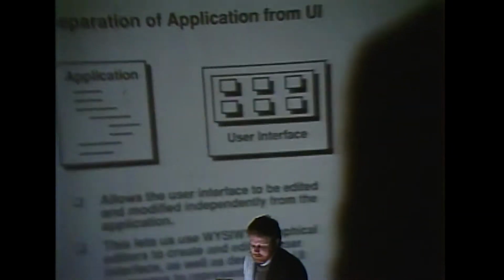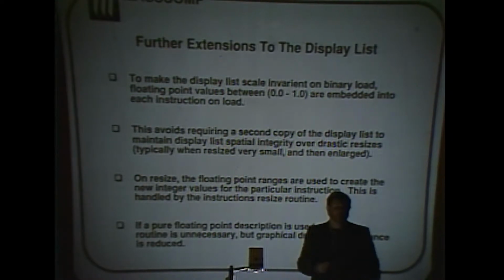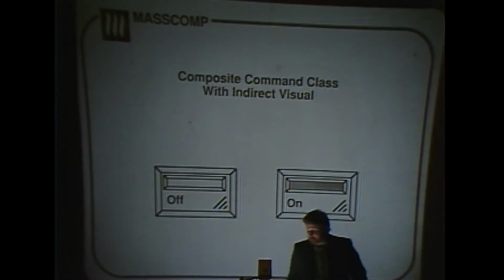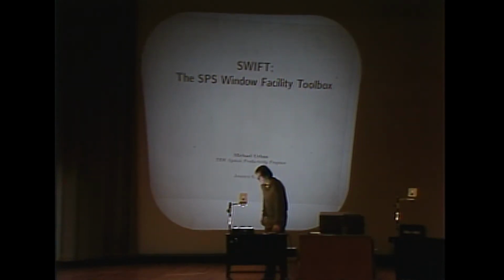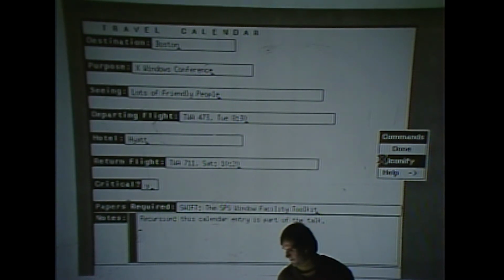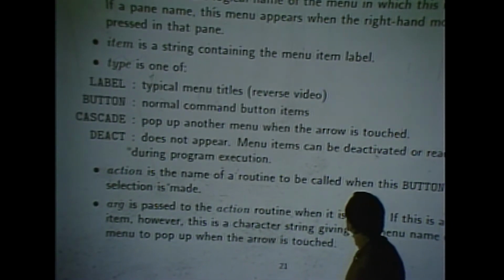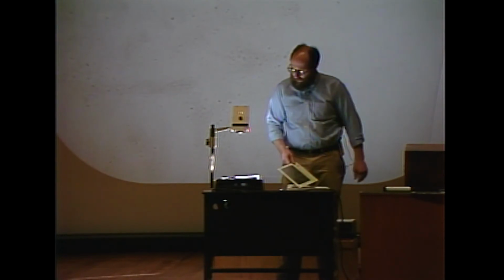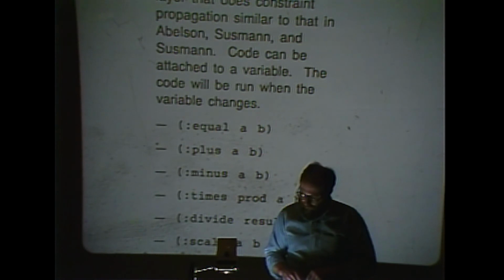Project Athena - X Window System Users and Developers Conference, Day 1 [4/4] 1/14/1987